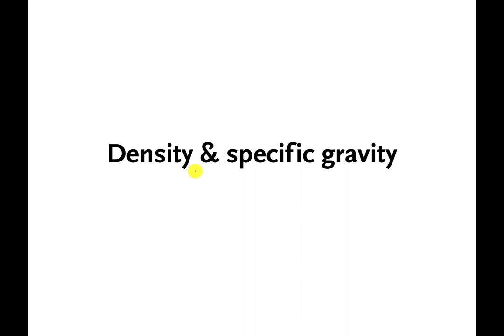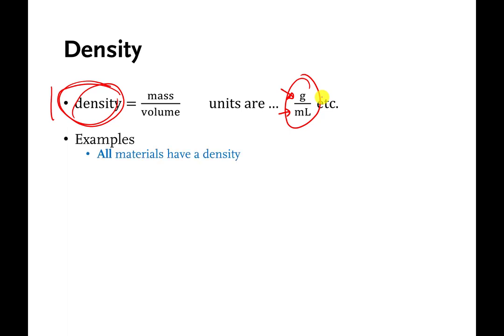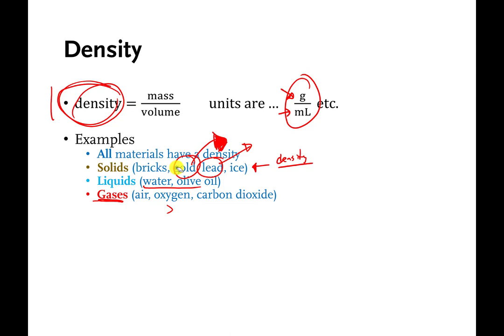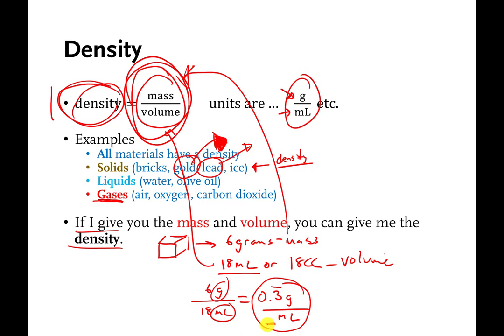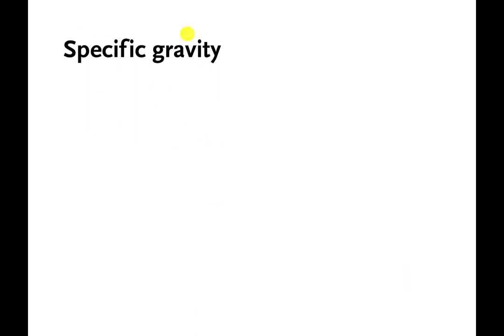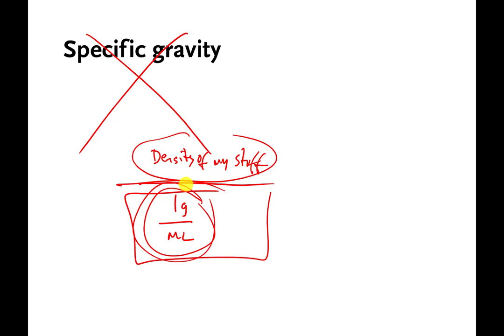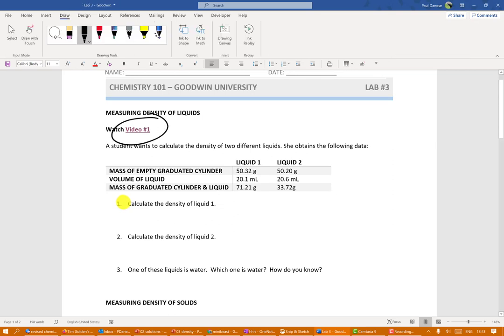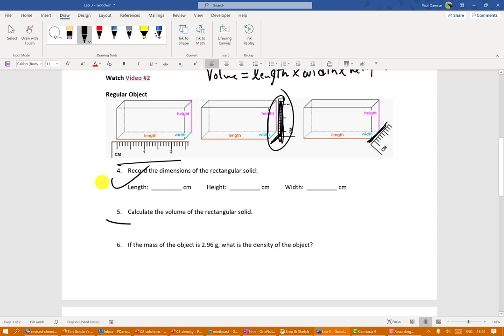lab 03 density